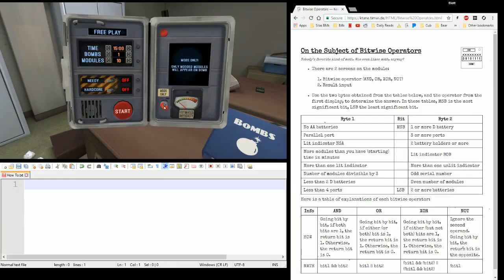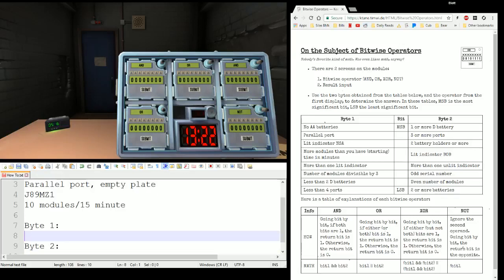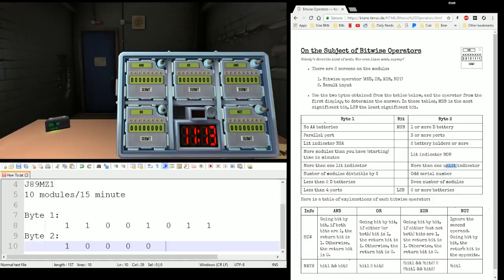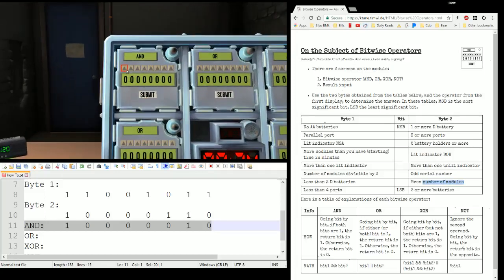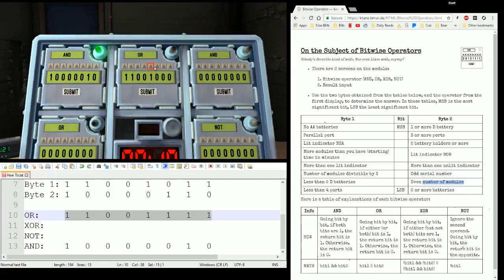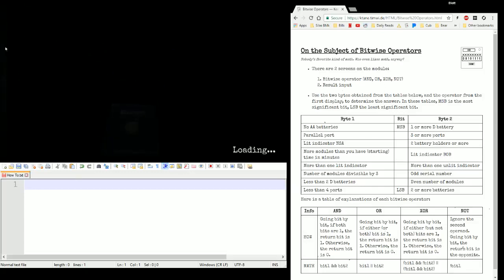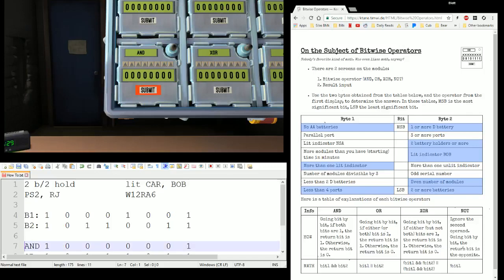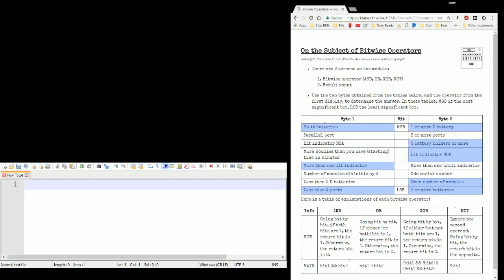KTANE How to Bitwise Operators